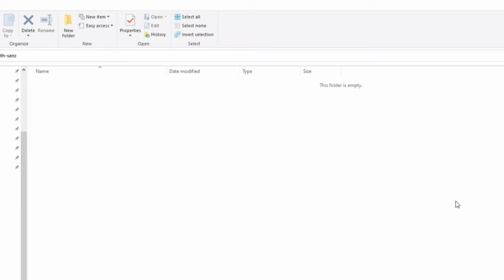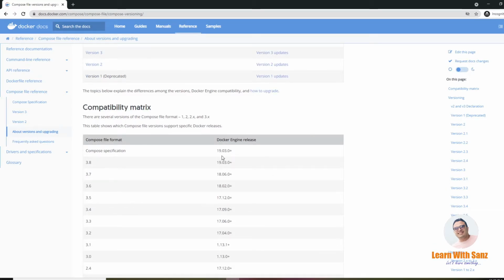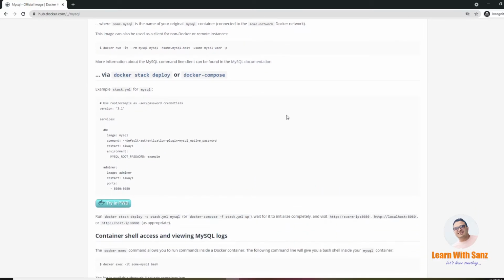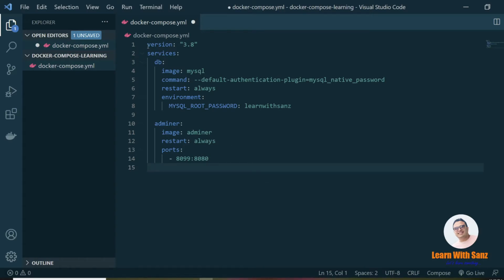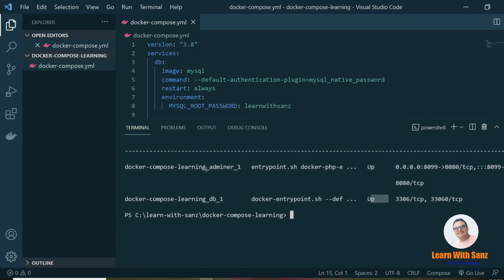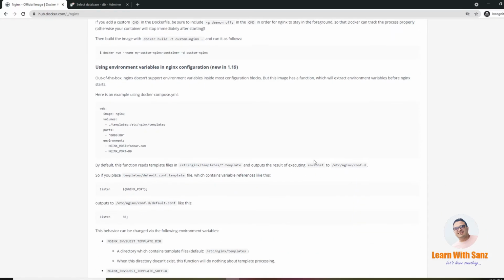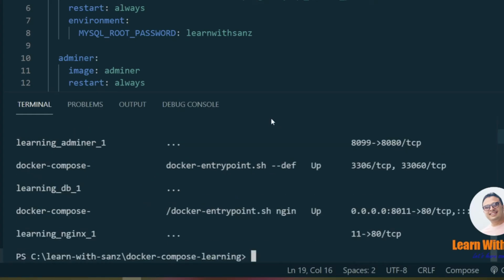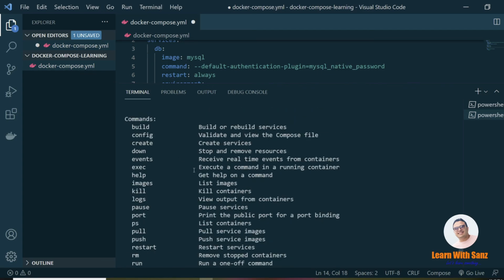What is Docker Compose | How to Run MySQL in Docker 2021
Docker Compose MySql

- what is docker compose file?
- how to name your docker compose file?
- how to run multiple docker container using docker compose?
- how to install mysql and adminer using docker compose?
- how to stop and start the docker compose services?